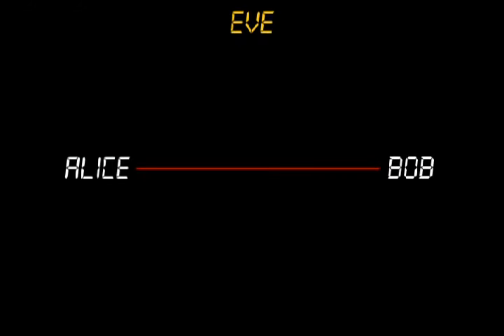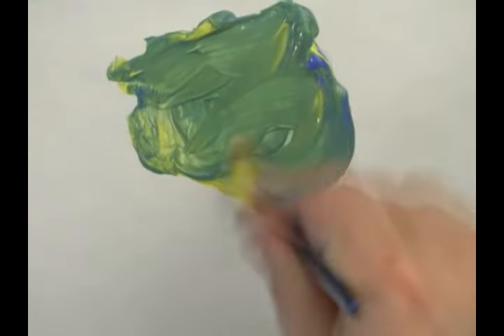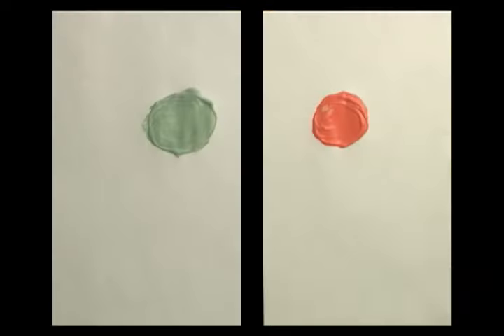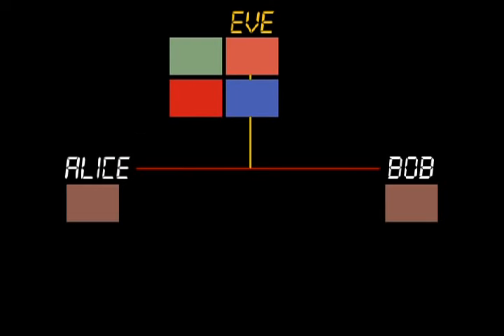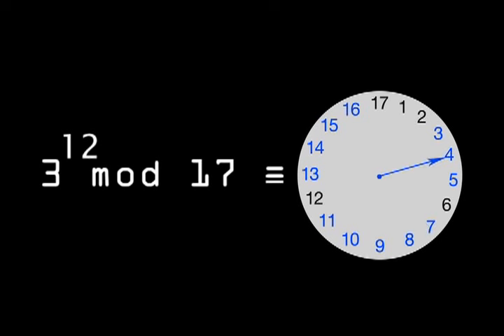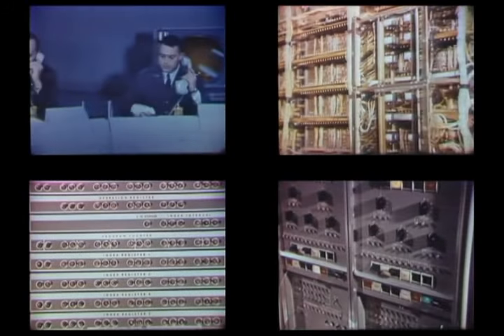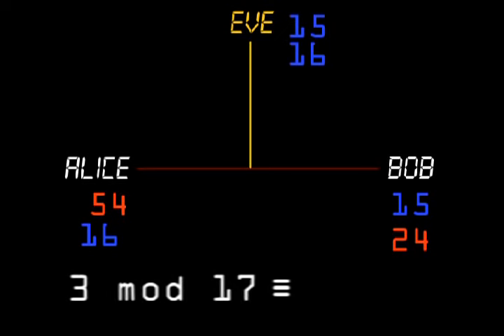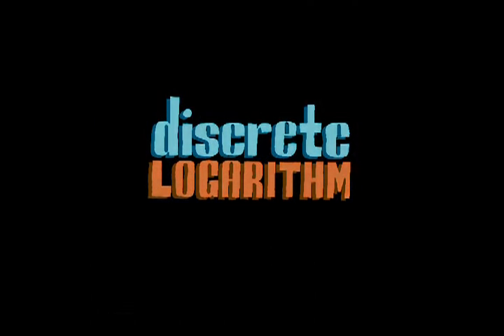Public Key Cryptography: Diffie-Hellman Key Exchange (short version)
Diffie-Hellman key exchange was one of the earliest practical implementations of key exchange within the field of cryptography. It relies on the discrete logarithm problem. This test clip will be part of the final chapter of Gambling with Secrets!